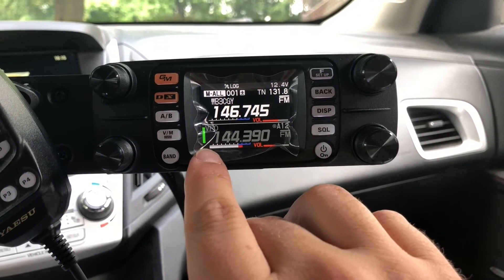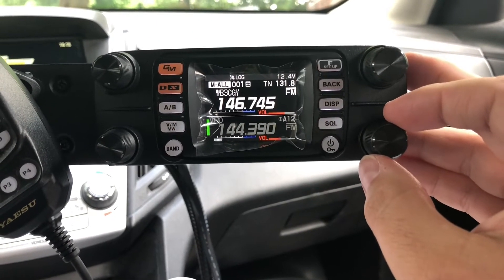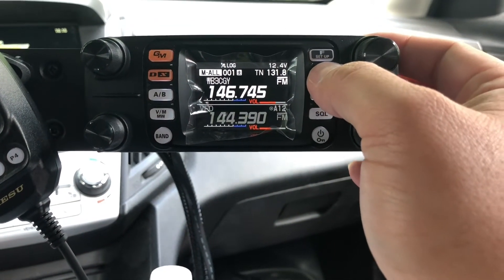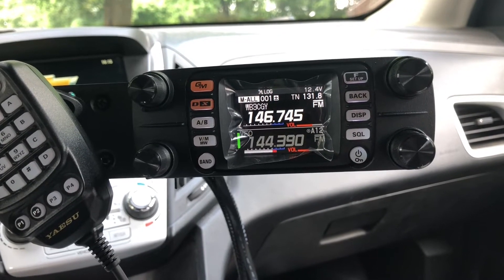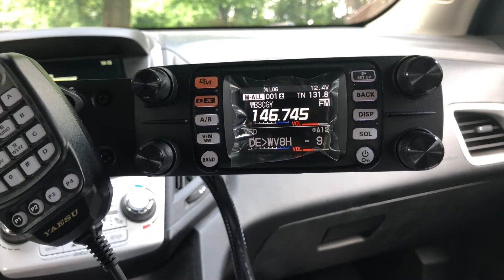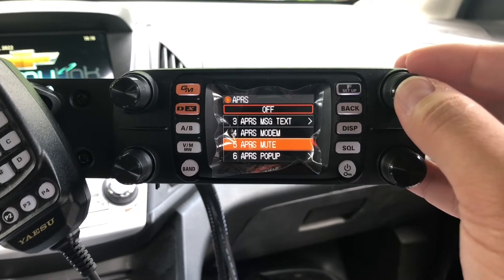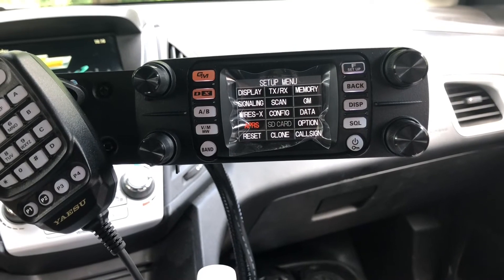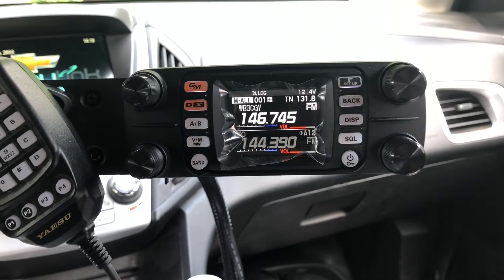Yaesu FTM-300 APRS Transmit Prohibit Fix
A brief explanation of the APRS transmit prohibit issue with the FTM-300 and why it occurs. This solution is not very well documented so hopefully this helps to solve the issue.